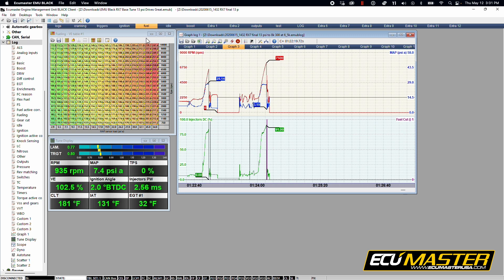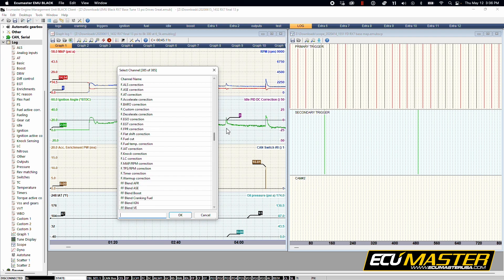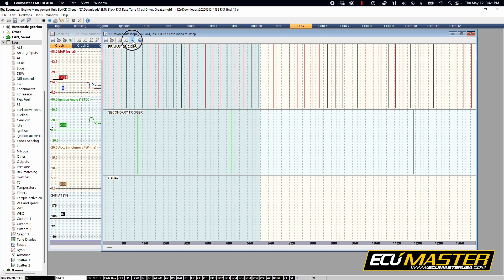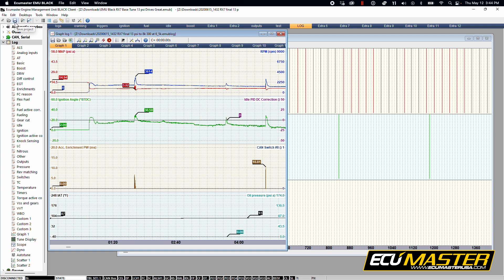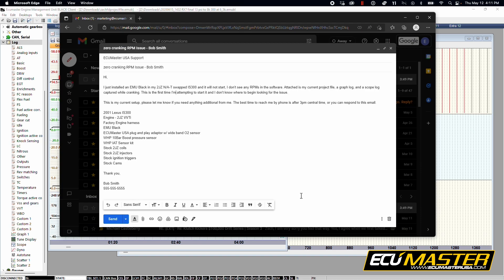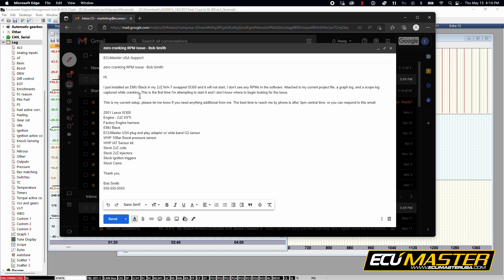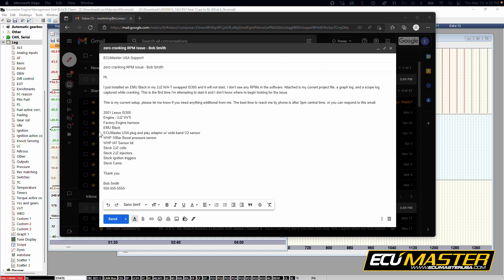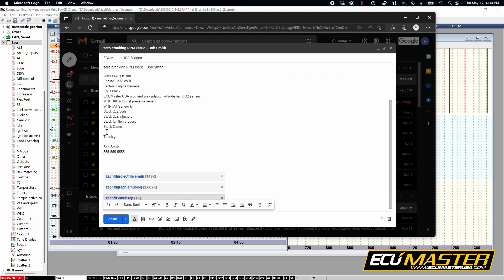How to properly contact tech support | ECUMaster USA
Our tech support department get tons of calls and email daily which we respond to as quickly as possible in the order they are received... If everyone contacting us followed this guide we could help even MORE people daily with their questions.

Chapters

0:30 - Information about logs
1:30 - Intro to scope log
2:03 - Recording a scope log
2:37 - Saving a scope log
3:00 - Saving a graph log
3:18 - Saving a project file

The absolute first step for success is downloading the latest version of our software, and referring to our library of free documentation. Everything in this video is available there, along with so much more information.

Support Hours:
Monday through Friday, 9am to 6pm central time.